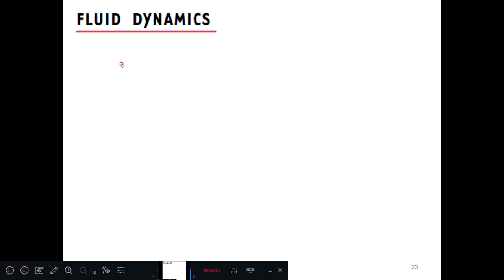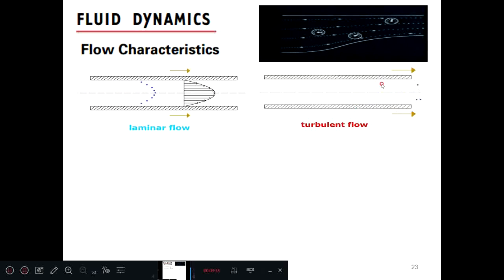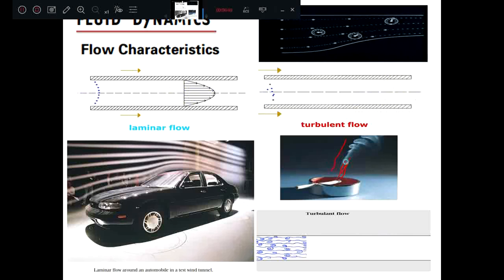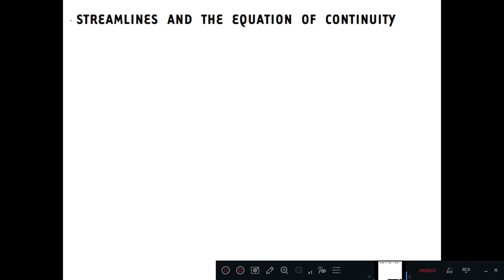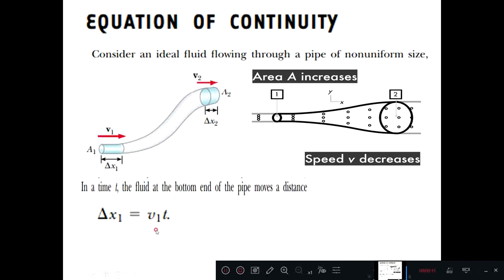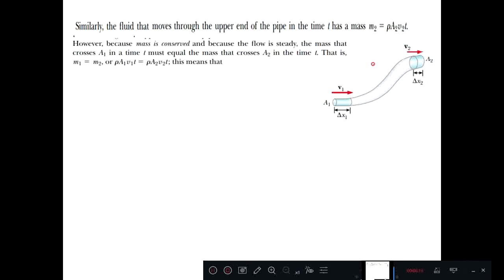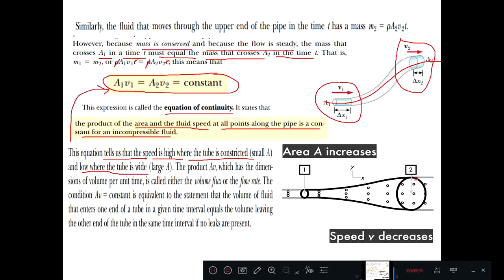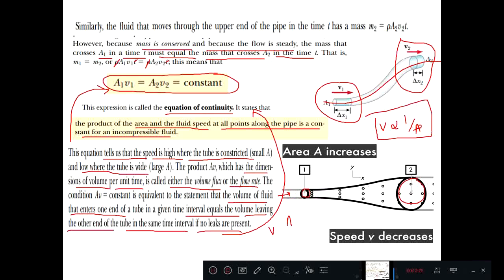FLUID MECHANICS/18CV33/MODULE 3/LECTURE3.1c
Flow characteristics,  Streamlines and continuity equations discussed